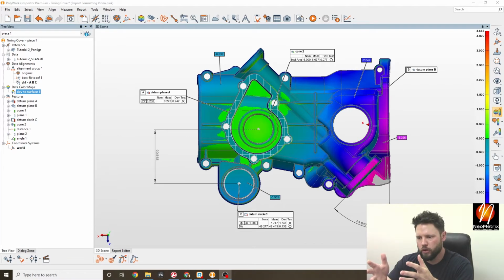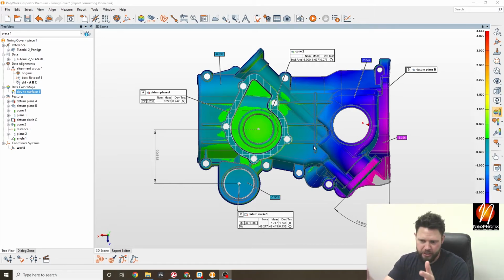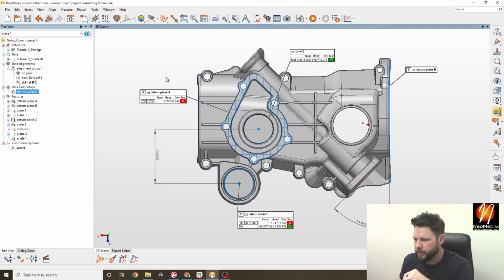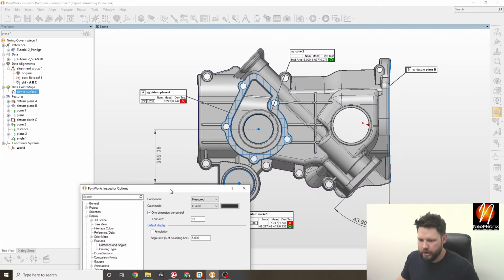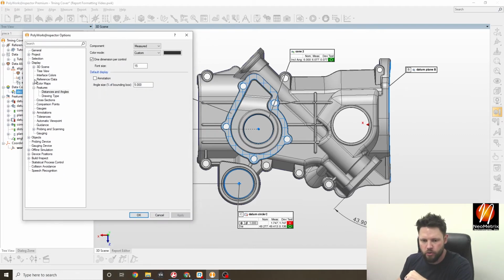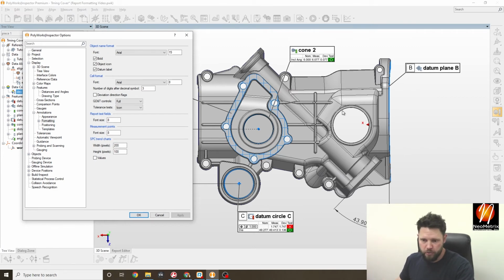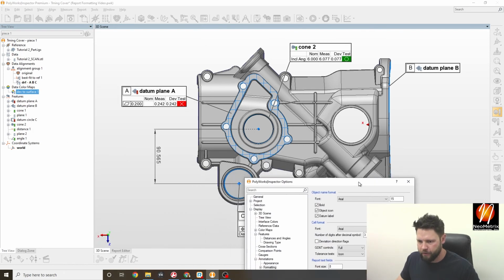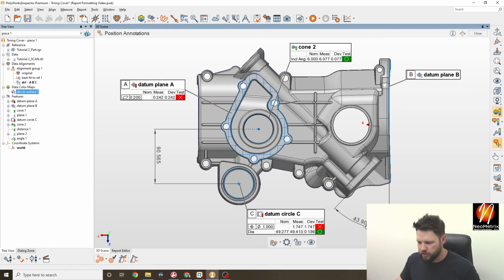Changing Polyworks Annotation Sizes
Changing annotation sizes in Polyworks to be able to view data & measurements more efficiently.